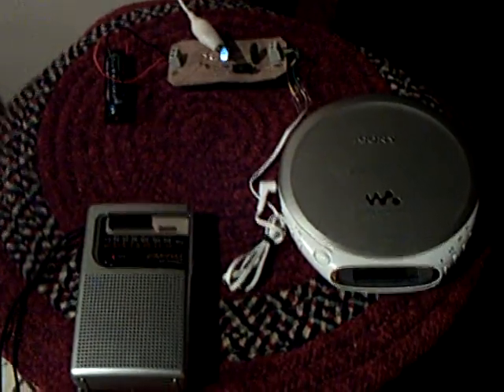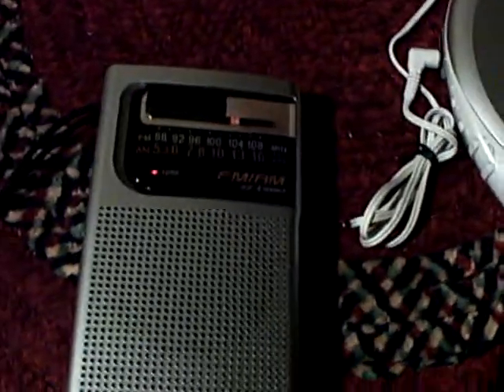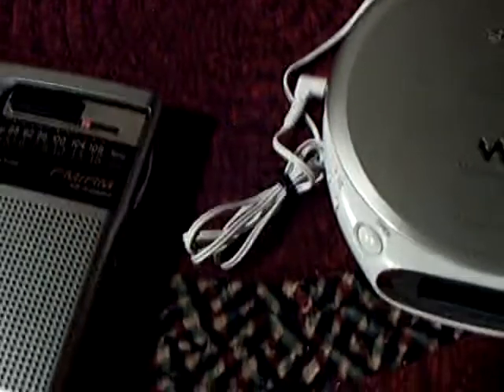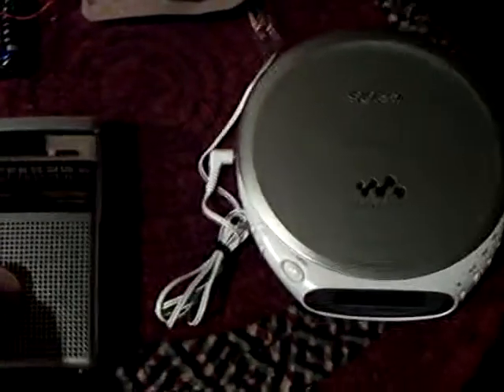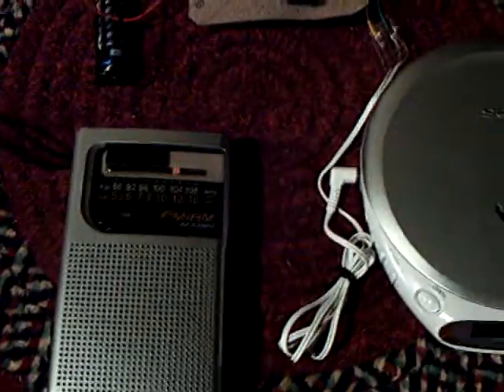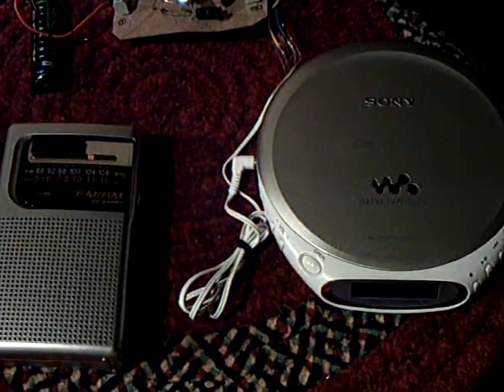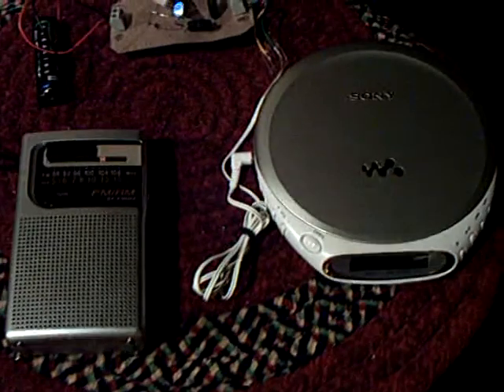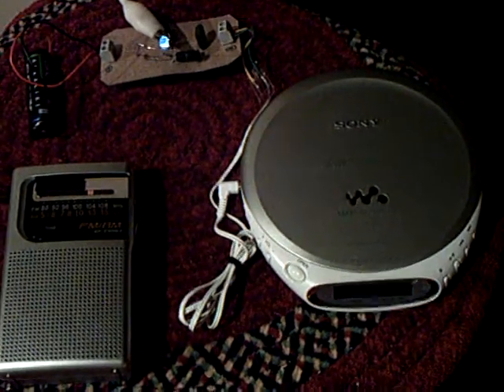Cool Joule Transmitter--using house ground wire to transmit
This is my 'Cool Joule Transmitter'  using the house ground wire to transmit a wireless audio signal to different locations inside the house.